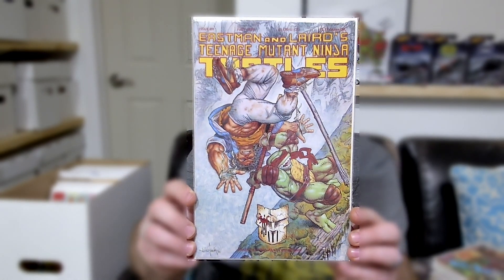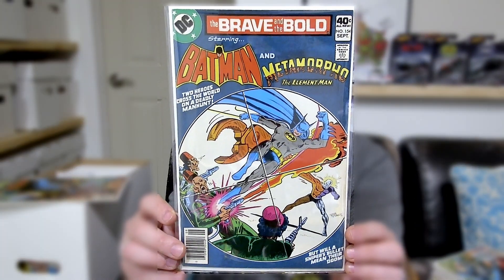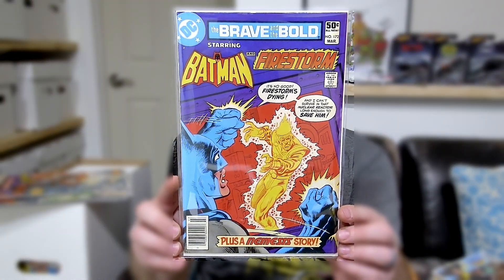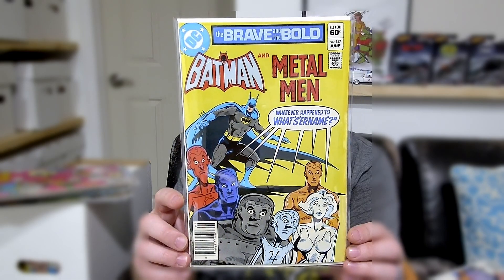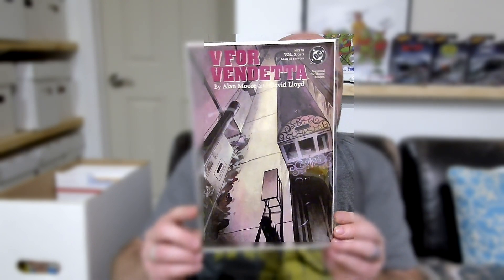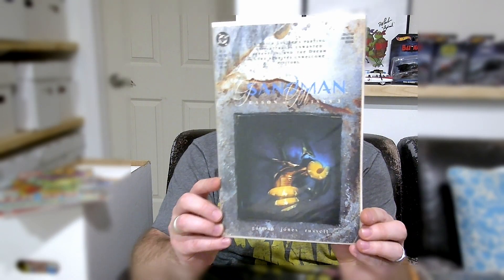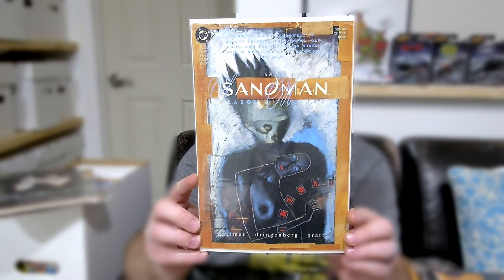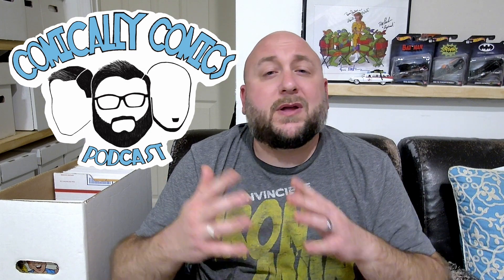LAST Comic Haul of 2023 PART 2!!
Check out the first part of a two part comic haul video series. There are books from Marvel Comics, DC Comics and Image Comics. There are Key Comic books, Spec Comic books and PC Comic Books.